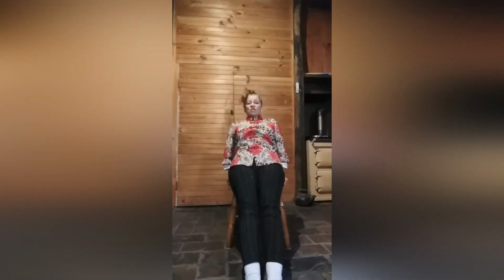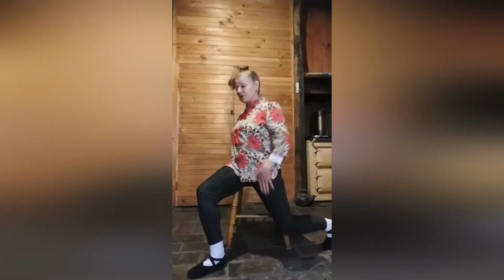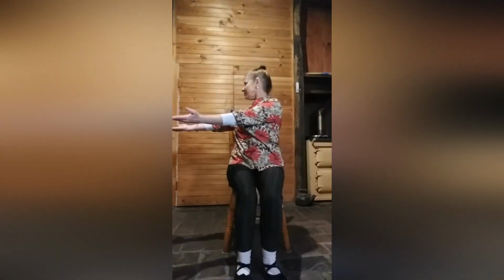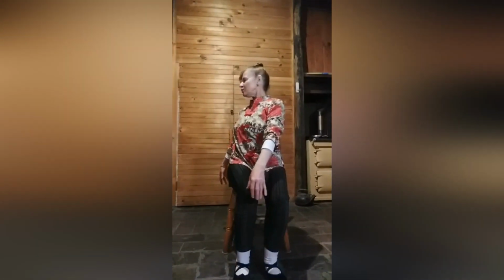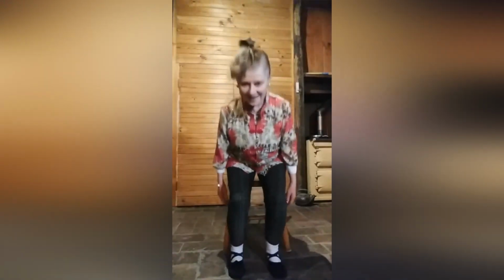Chair Exercise Day 48 with Gina Mendoza ‘Live’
To your continued healthy happy dance movement.
Love Gina Mendoza 💙

Helping people from all walks of life with improving their physical/emotional health and fitness. I also show you the injury prevention movement techniques I teach my clients in my clinic practice as a movement technique exercise physiologist & dance practitioner.

You can find my book, Weight Loss with Love, on Amazon. There is also the accompanying journal. These are intended to guide you through your transition into healthy weight loss.

💎Weight Loss with Love:
💎Weight Loss with Love Journal:
💎 Expert Channel TV
My 8 part video series to guide you through the Weight Loss with love book

This was the 48th video I made when everyone in Melbourne Australia was in covid lockdown in 2020. At the time I called it Dancing Through Corona (yes the classes definitely have a dance flair). It's the forty-eighth of the 60 + days of chair based exercise sessions I delivered that make up this first set. These sessions generally ran for around 30 to 40 minutes.

They were all originally recorded 'live' on Facebook right at the time when the internet was exploding with everyone going online at once. [So please excuse the video quality and sometimes the sound being a little compromised]. Nothing from the raw footage has been edited out. These sessions were always intended to be healthy and to be fun.

With all exercise however, it is important to practise it safely. If any of the movements hurt, then please don't do them. If any of the exercises are too strenuous for you, then either pause or ease back on how hard you push yourself.

These classes are not strenuous and are designed to be safe, however we are all different so please take responsibility for your own health when you do these classes. The good thing about these sessions is that they are chair-based which means that they are a lot safer for people who may have balance issues, or for those that have sore knees, ankles or hips, or for those who aren't that fit at the moment. Please enjoy and listen to the tips I give you on movement techniques because within the fun, this is my area of expertise.

These video classes are for health, fitness and recreational purposes. Anyone undertaking these or any other exercise classes or exercise sessions does so as their own responsibility. Please consult your medical doctor prior to commencing this or any other type of exercise program or exercise sessions.

Gina Mendoza is a Clinical Exercise Physiologist & Dance Practitioner with specialisation in Movement Technique.